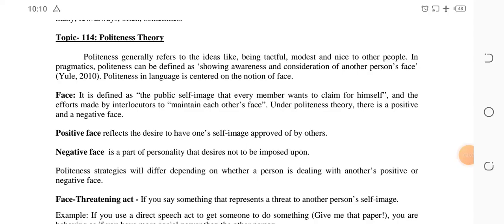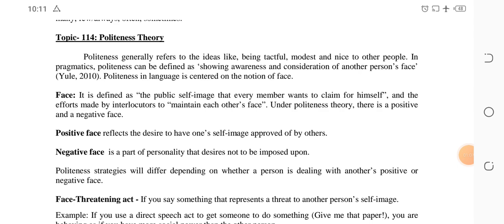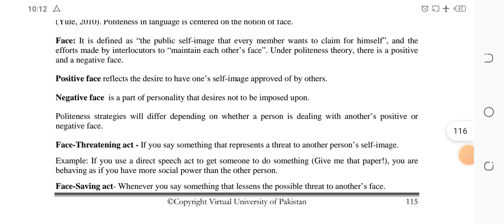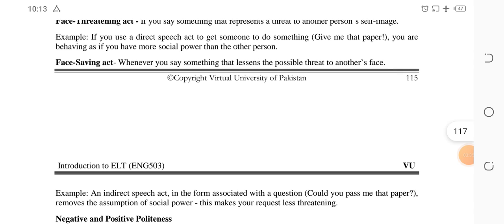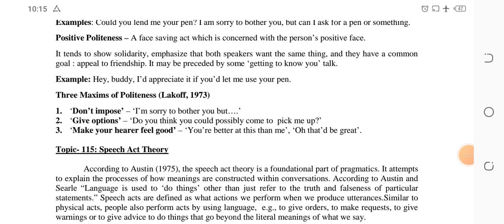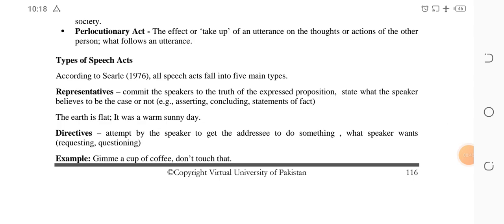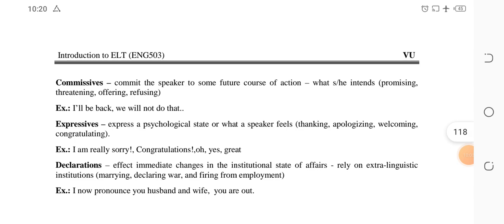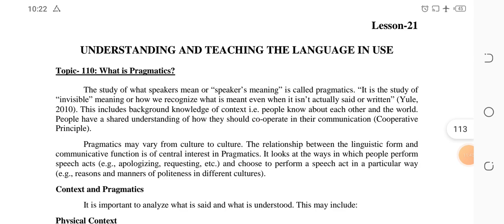Lesson 21 ENG 503 Politeness and Speech acts (Face saving Act)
Politeness and the Theory of Politeness have been discussed in this video. This video is also about speech acts and different types of speech acts.